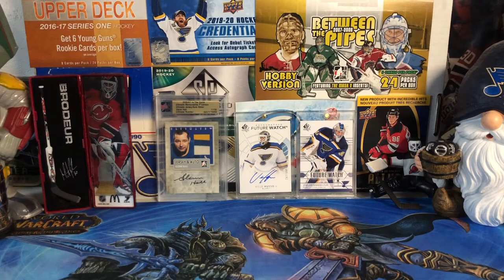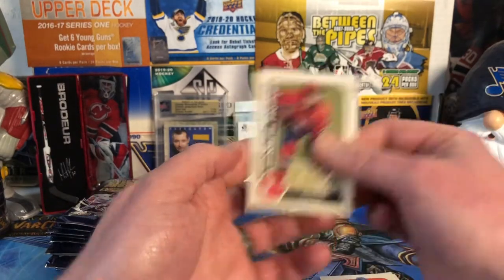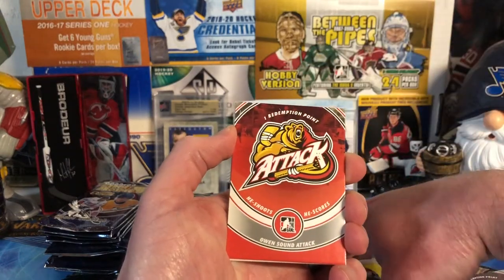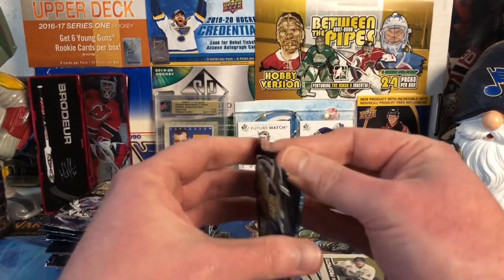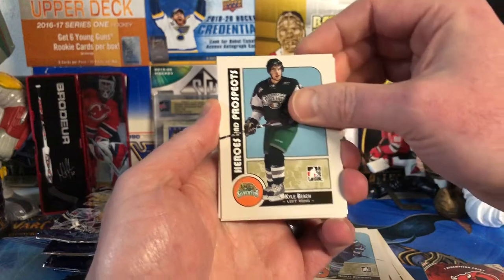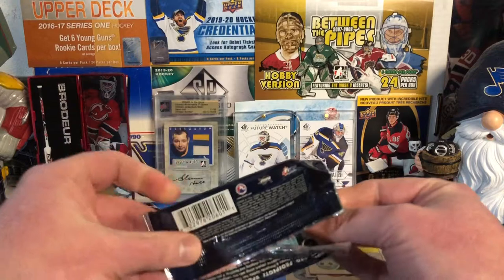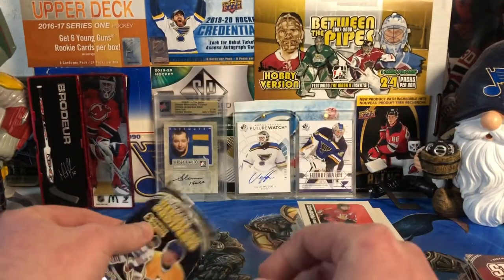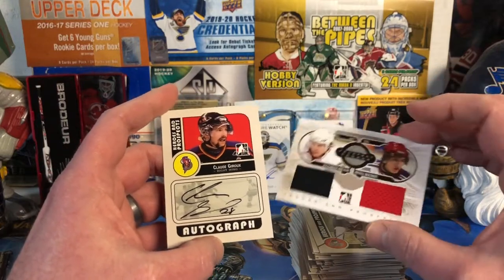2008-09 In The Game Heros and Prospects Hockey Hobby Box Break. Looking for the Ovechkin auto card!